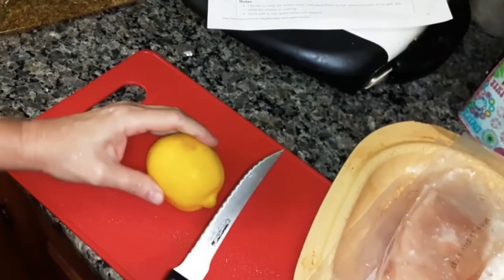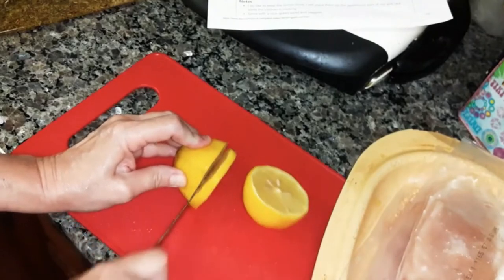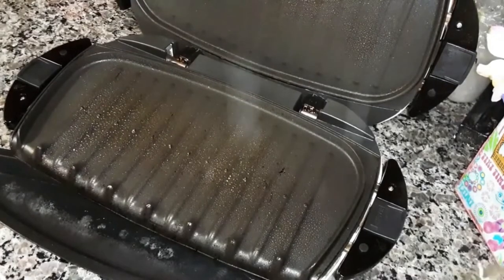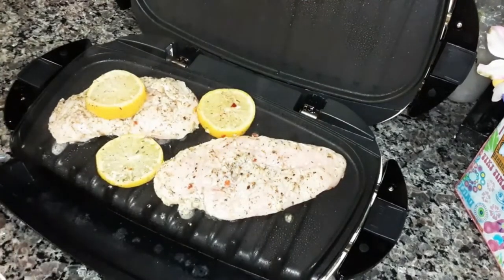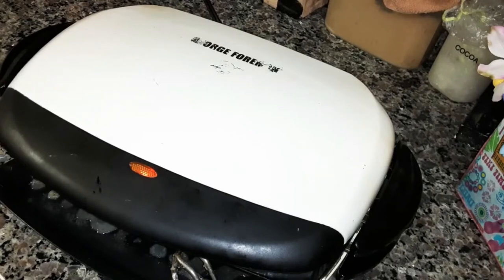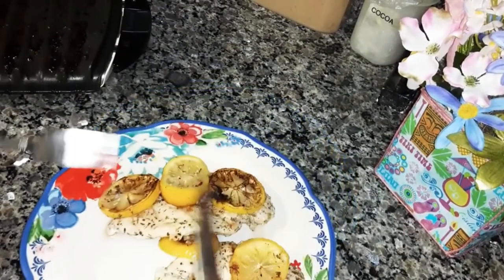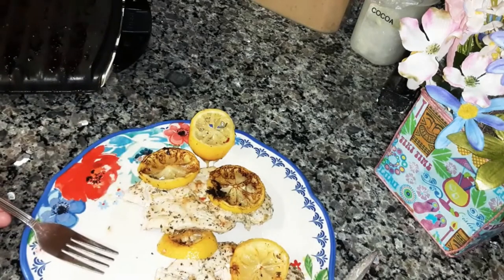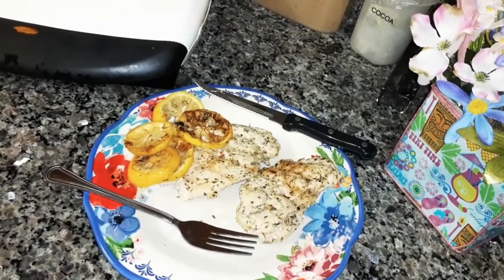Grilled Italian Lemon Garlic Chicken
Sorry some parts are blurry. I don't know what happened.